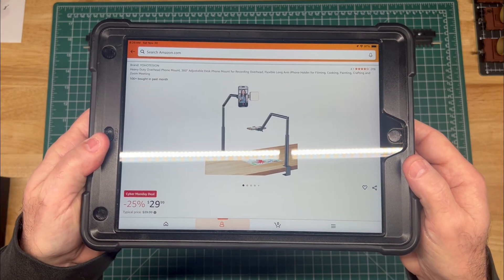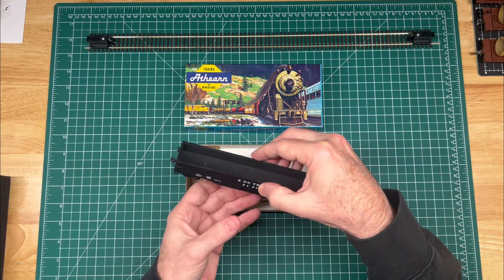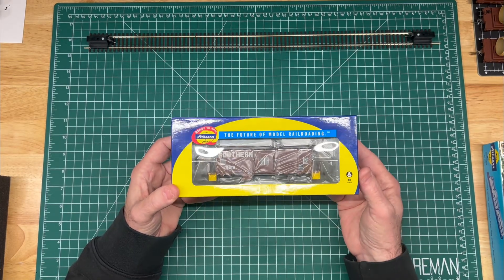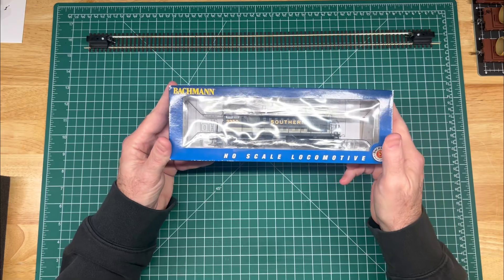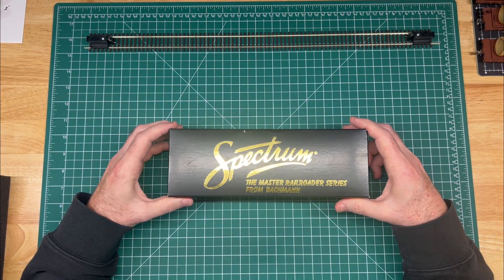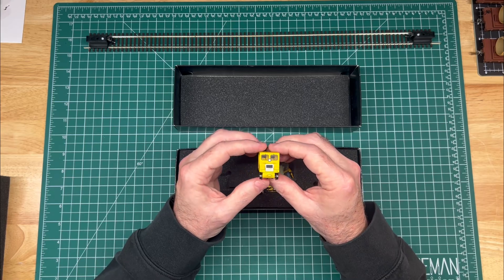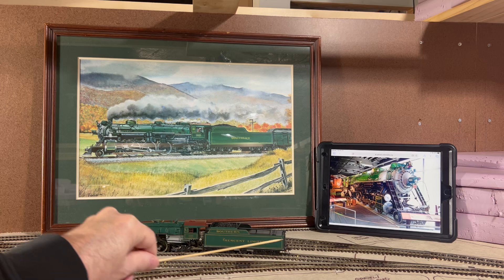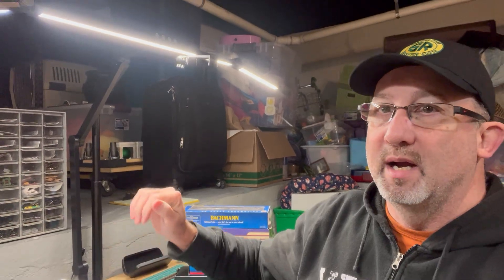Mail Bag: Lots Of New Stuff! (E116)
Welcome to another Mail Bag!
In this episode I share a number of recent items that I purchased over the last few weeks, including a very special print.  Enjoy!

Here is what I am using to develop these videos:
Camera: Apple iPhone 13 Pro
Video Editing Software: CapCut
Gimbal: Hohem iSteady M6 Gimbal Stabilizer for Smartphone
Microphone: Movo WMX-1-DUO 2.4GHz Dual Wireless Lavalier Microphone System